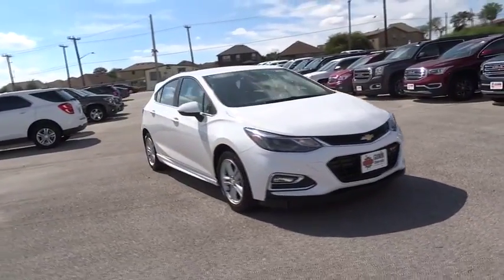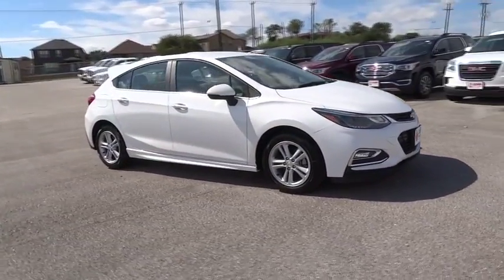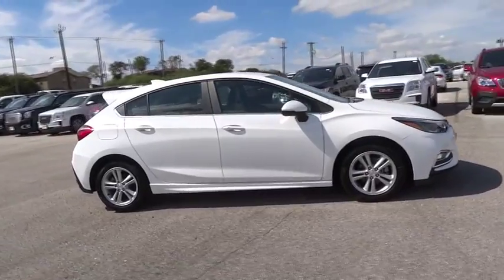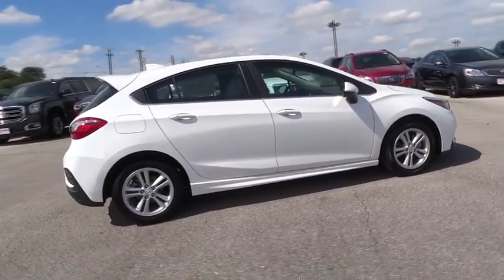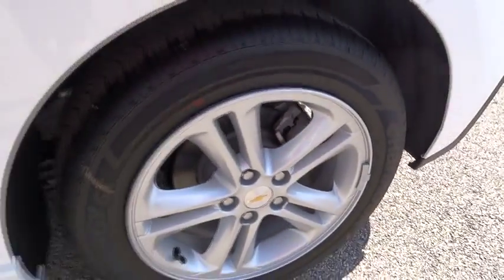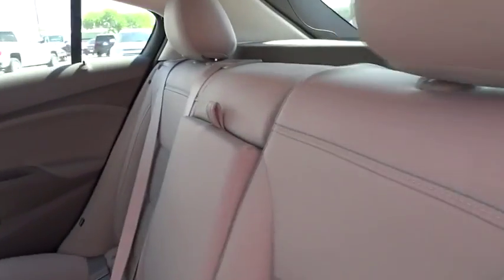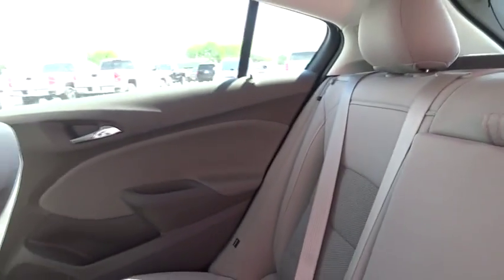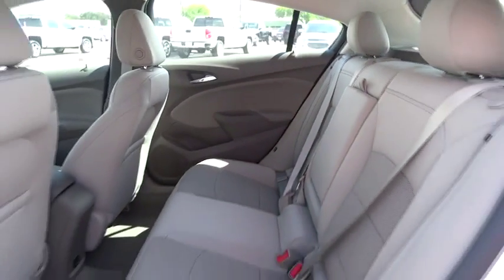2017 Chevrolet Cruze San Antonio, Houston, Austin, Dallas, Universal City, TX C70272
2017 Chevrolet Cruze

Gunn Chevrolet
12602 IH 35 North

Special Financing Available: REBATES AS HIGH AS $500*** Incredible price!!! Priced below MSRP* One of the best things about this Cruze is something you can't see, but you'll be thankful for it every time you pull up to the pump!! Optional equipment includes: Convenience Package, RS Package, Federal Emissions Requirements... Whether it’s technology you crave, efficiency you need, or thoughtful details you appreciate, you’ll find everything in the all-new Cruze. The new design features aerodynamic sculpting for a noticeably sportier appearance, and the available projector-beam headlamps with signature LED daytime running lamps leave a lasting impression. The all-new standard 1.4L turbo engine offers a balance of efficiency and power offering up to 153hp and up to 40 MPG HWY. This compact car offers a host of premium comforts – like available leather appointed heated front and rear seats, and an available heated steering wheel. You can also expect a quiet ride with the acoustical laminated windshield that’s specially designed to help keep your drive as peaceful as possible. The Cruze has plenty of ways to stay entertained including standard Chevrolet MyLink with a 7-inch diagonal color touch-screen. The Cruze also offers support for Apple CarPlay and Android Auto. This intuitive technology lets you interact with your maps, your texts, your music and more using voice commands or the MyLink touch-screen display in your car. Access to OnStar 4G LTE and the available built-in Wi-Fi hotspot means the days of searching for a Wi-Fi connection are over. Available wireless charging helps keep your gadgets powered up and ready to go and the available Bose premium 9-speaker system surrounds you with lush sound. Available Rear Cross Traffic Alert uses radar sensors to monitor traffic behind and to the sides of you, and visually warns you of those vehicles using the standard rear vision camera. Available Lane Keep Assist uses sensors to warn you if you unintentionally drift from your lane and gently helps you steer the vehicle back into the lane.